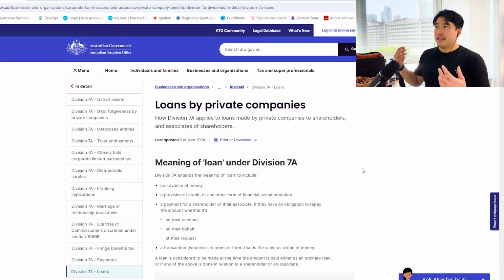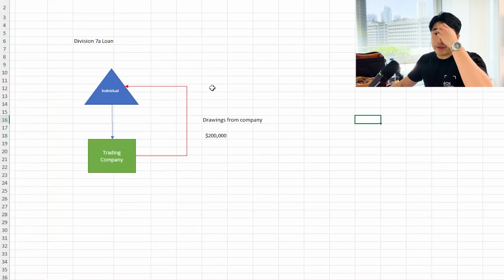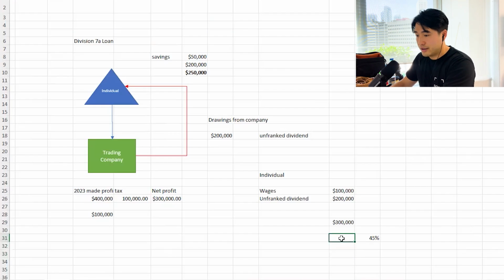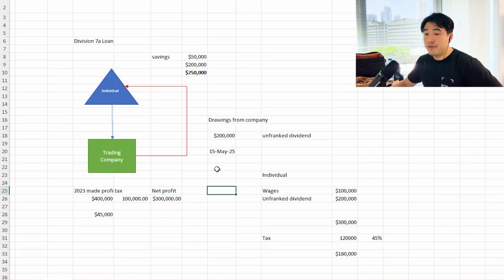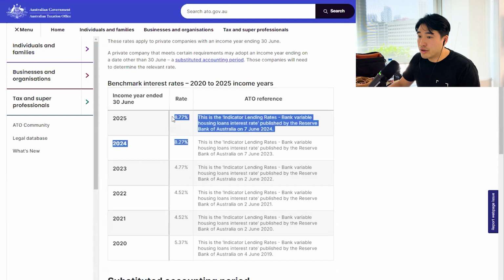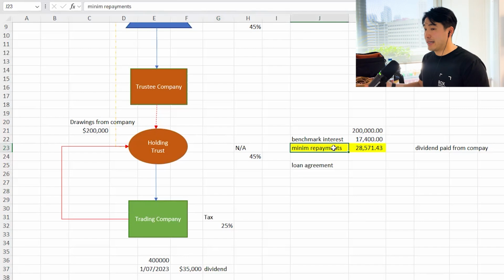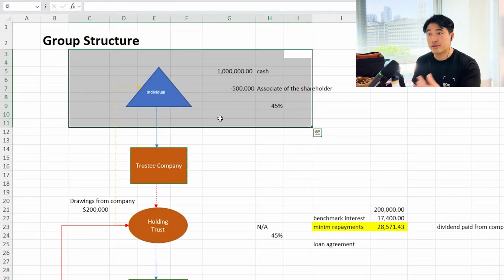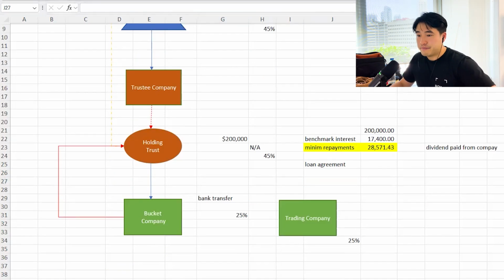Business Owners are Being DOUBLE TAXED: 42 Mins of Knowledge on Division 7A Loans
Welcome to the Deep Dive series, where I cover tax and business topics on a deeper level and in more detail than my regular videos.

This video covers some ALL business owners need to be aware of: Division 7A Loans, including how Division 7A Loans work, case studies for different business structures, advantages and disadvantages of taking the loan, and your obligations as a Director/Business Owner.

Chapters:
00:00 - Introduction to Division 7A Loans
06:52 - Business Structure Example 1
13:38 - Audience Question 1
17:52 - Business Structure Example 2
20:35 - What a Division 7A Loan Agreement Should Look Like
24:42 - Advantages & Disadvantages of Taking a Division 7A Loan
26:23 - Key Requirements for Division 7A Loans
28:27 - New ATO Rules
30:29 - Audience Question 2
20:58 - Audience Question 3
32:25 - Audience Question 4
34:52 - Audience Question 5
35:50 - Audience Question 6
38:22 - Audience Question 7
40:12 - Closing Remarks